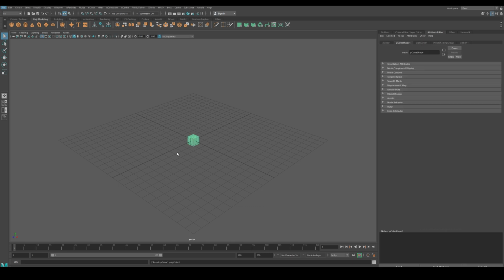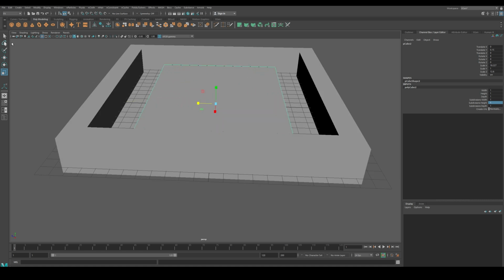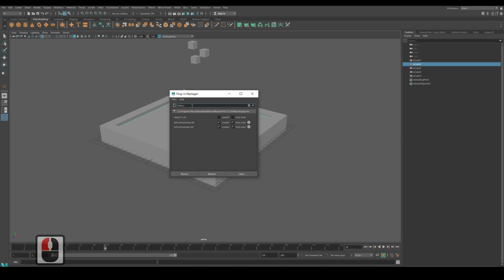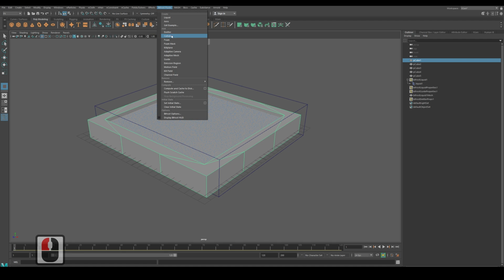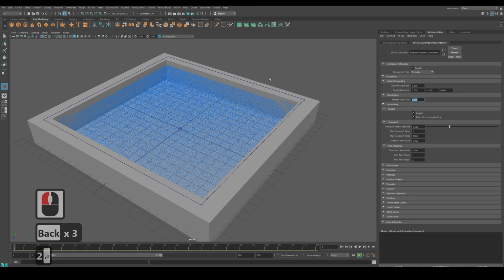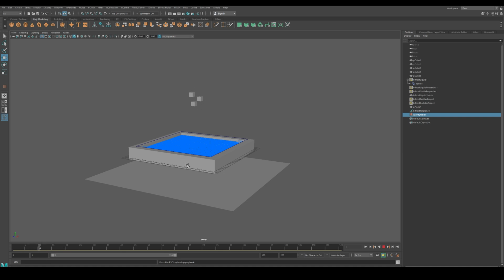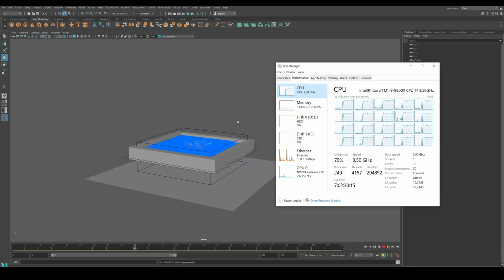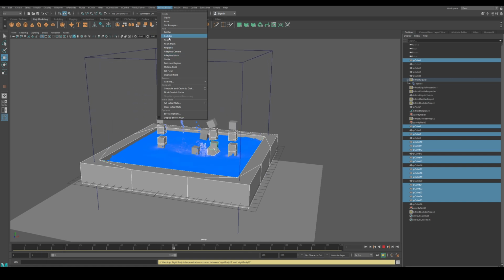maya water sim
bifrost based water simulation in maya plus rigid body simulation